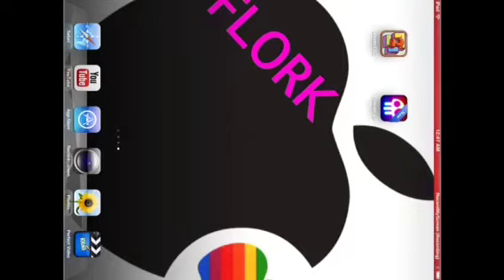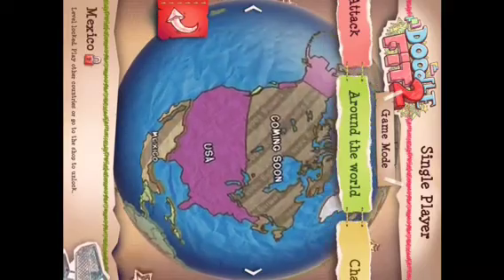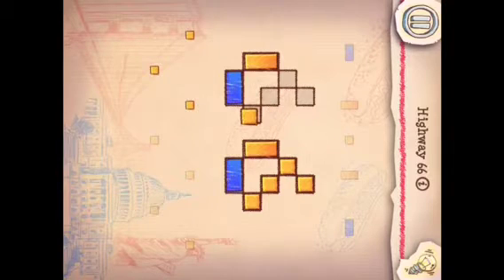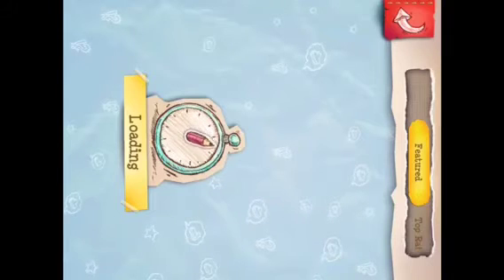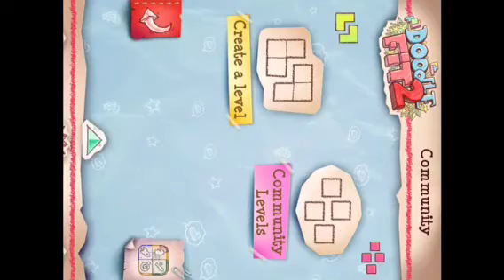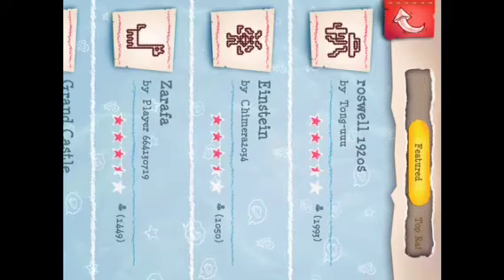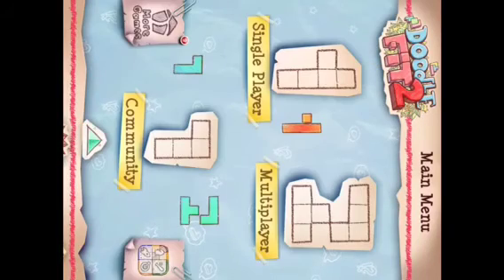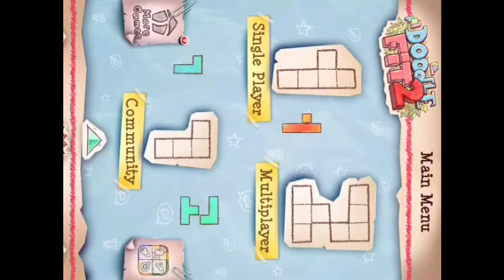Review of Doodle Fit 2 app (sideways?)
I know it's sideways I have no clue what was going on but here it is in all it's sideways messed up glory.
Check out my blog which is just a sideways but in more of a metaphoric way.
Ima-flork.blogspot.com